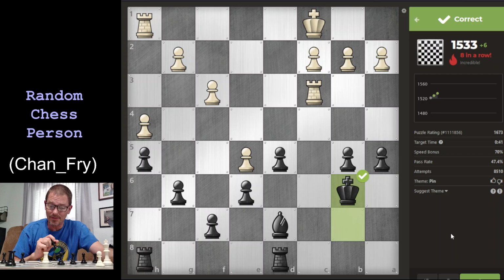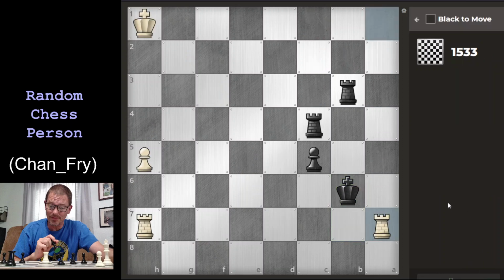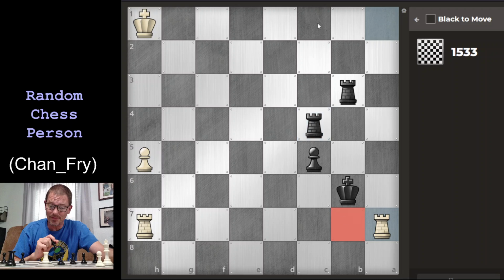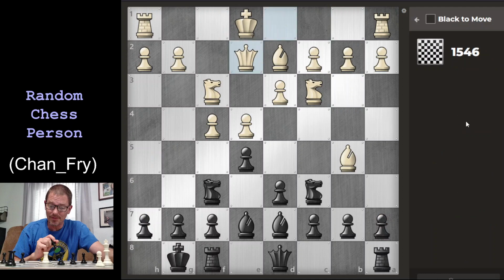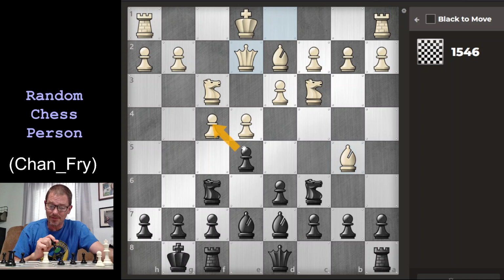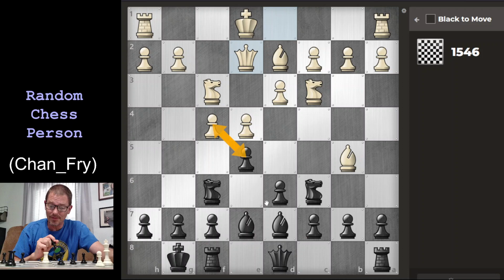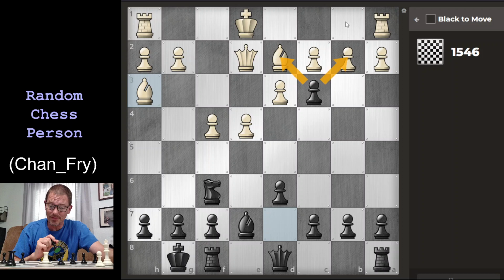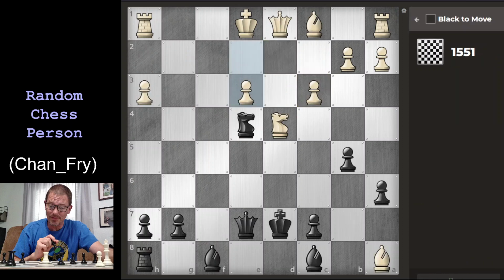Solving Chess Puzzles (1521-1558)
Follow along as I continue my puzzle ratings climb. In this video, I don't fail a single one -- which is a big accomplishment for me.